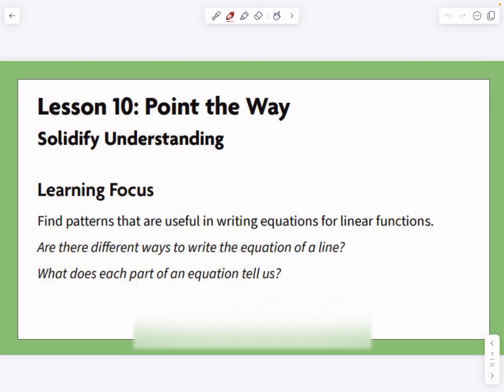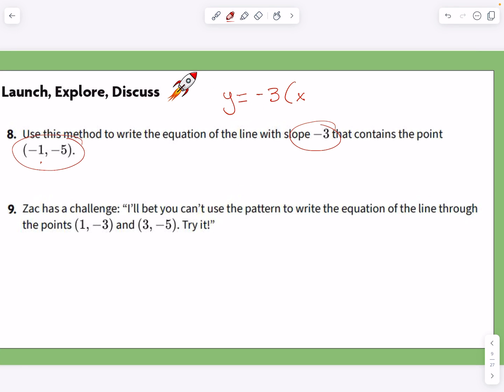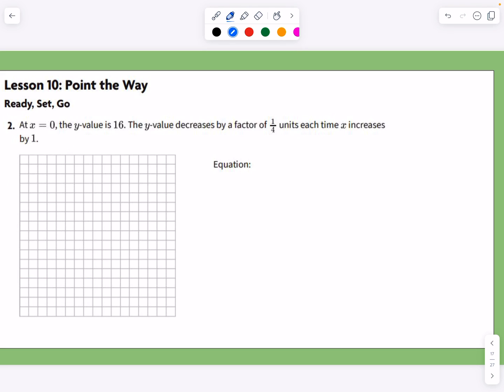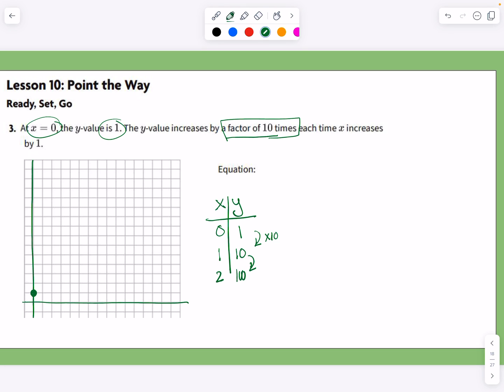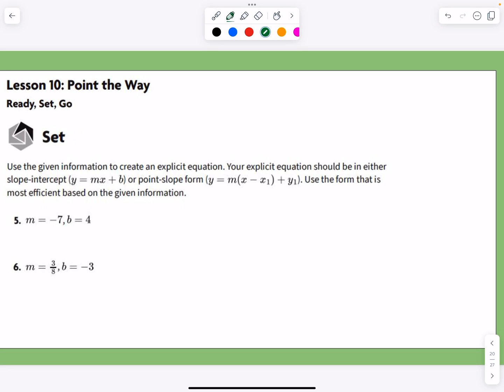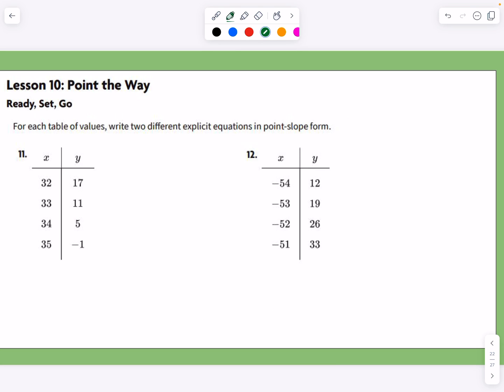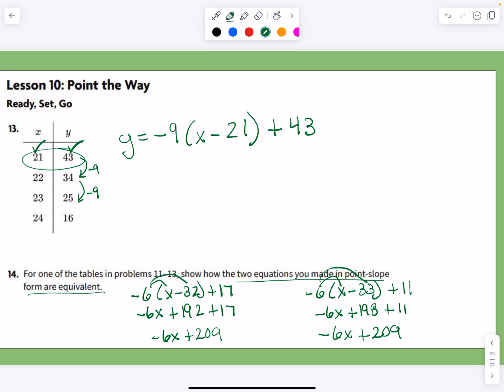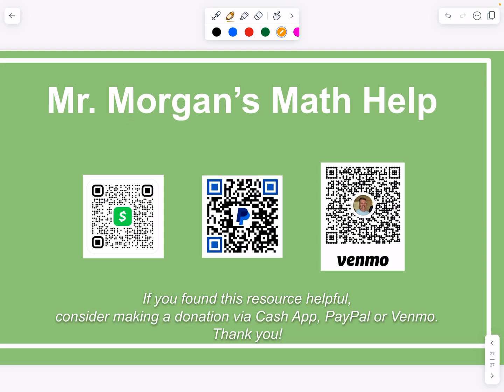OUR Algebra 1 - Unit 2 Lesson 10 - Point the Way - Mr. Morgan’s Math Help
The videos on this site were initiated in 2018, beginning with the 6-8 grade curriculum.  Since then, Open Up Resources has developed a high school curriculum which provides the content for this current playlist. The intent is not to provide answers for students, but to instead provide a resource for students to check their thinking and confirm their understanding so they can come prepared for the next lesson with good questions. While "homework" solutions are often provided, students are encouraged to work on the solutions prior to reviewing the videos.  Students frequently miss class for a variety of reasons (illness, school activities, athletic competitions), so the hope is that these videos serve to keep kids on track with their math course.